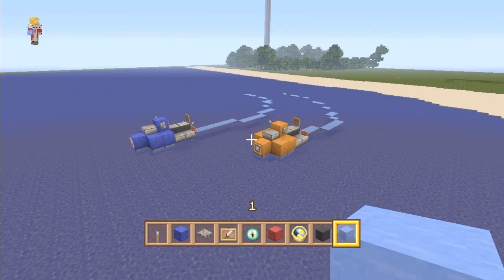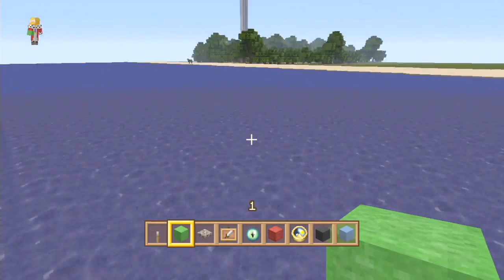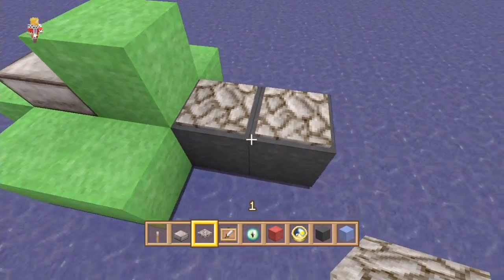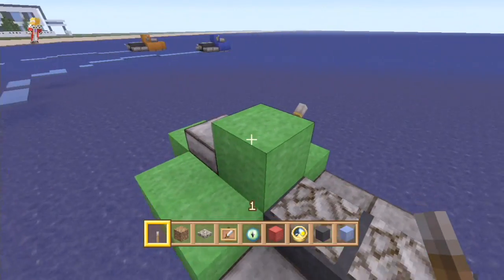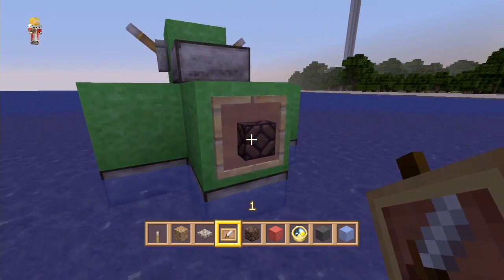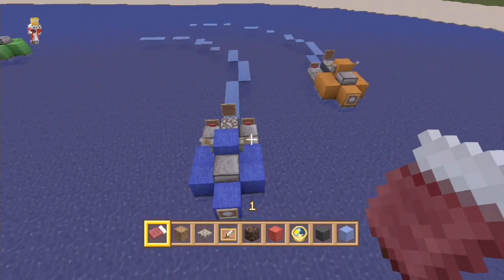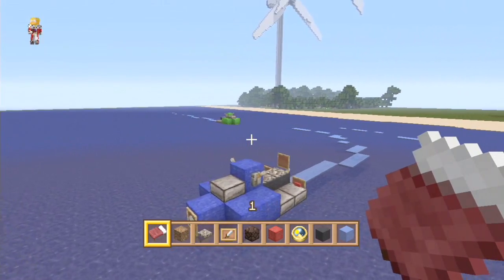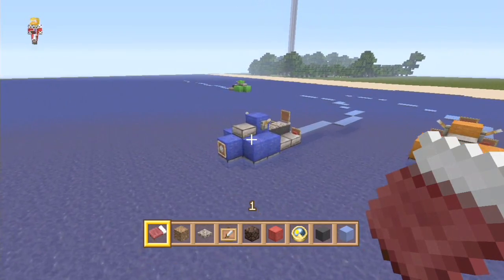Minecraft :: Mini Tutorials :: Awesome Jet Ski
These mini tutorials are built on my "Lets Build" world where we are building a whole city from scratch.

Cheers Guys.